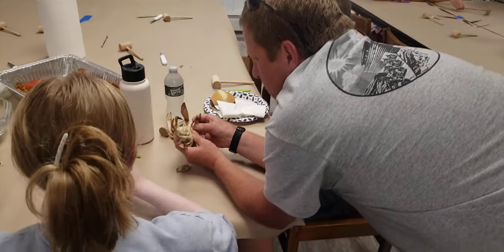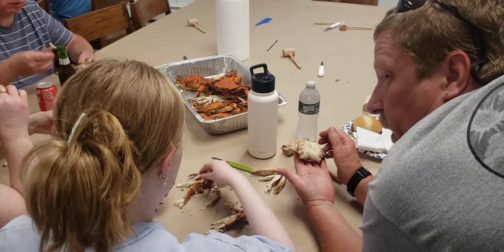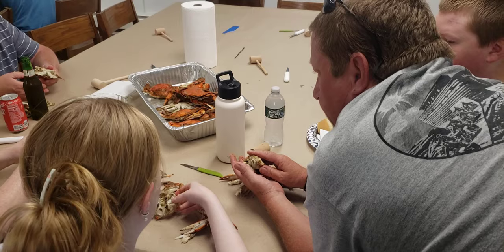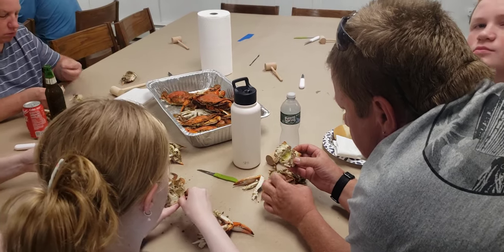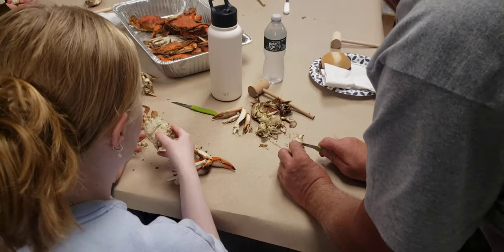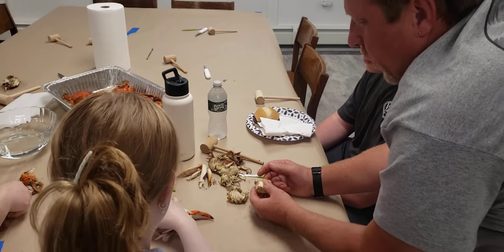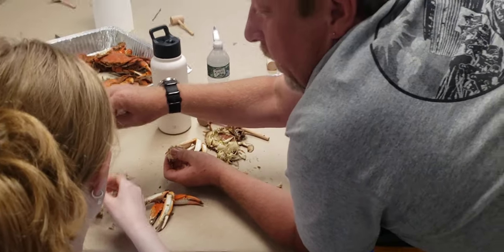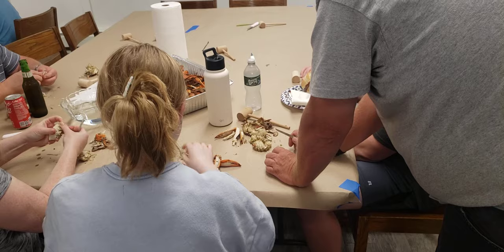July 16, 2023